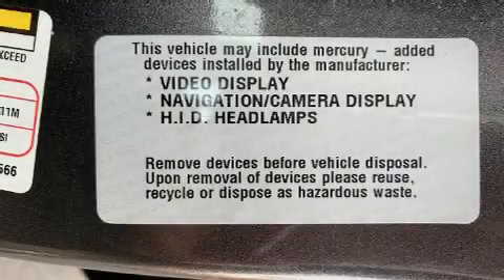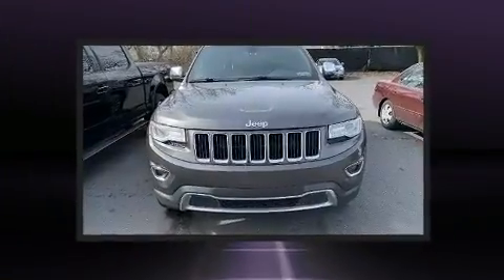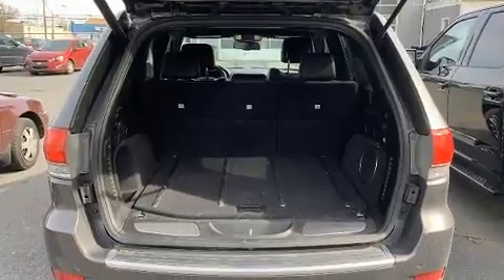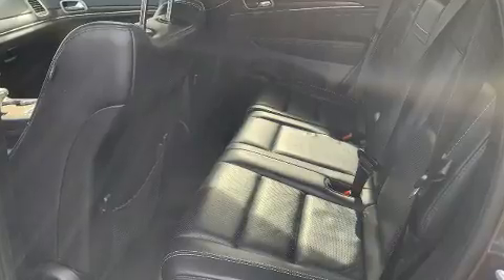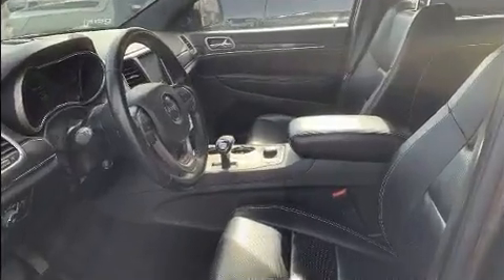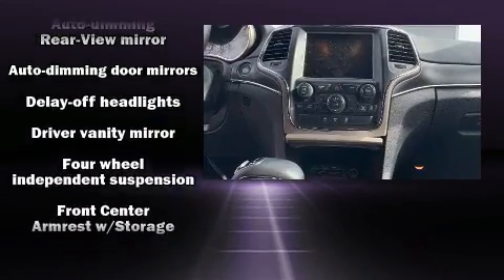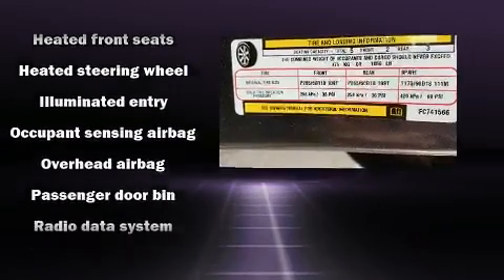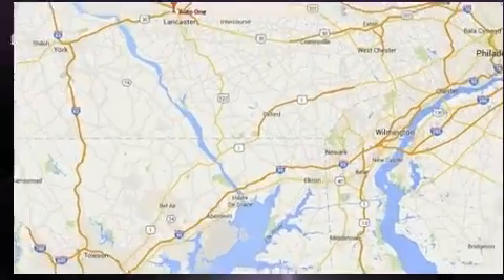2015 Jeep Grand Cherokee Limited 4x4 in Lancaster, PA 17601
AutoOne
1282 Manheim Pike

The 2015 Jeep Grand Cherokee. It features an automatic transmission, 4-wheel drive, and a refined 6 cylinder engine. A wealth of standard features means that you no longer have to sacrifice. Like power windows, mirrors, and seats, an automatic dimming rear-view mirror, automatic dimming door mirrors, tilt steering wheel, a power liftgate, cruise control, a roof rack, and remote keyless entry. Features such as automatic climate control and leather upholstery prove that economical transportation does not need to be sparsely equipped. Rear passengers enjoy the seat heating functionality, keeping them warm during the winter months. Jeep also prioritized safety and security with features such as: head curtain airbags, front side impact airbags, traction control, brake assist, anti-whiplash front head restraints, a security system, and 4 wheel disc brakes with ABS. For added security, dynamic Stability Control supplements the drivetrain. We pride ourselves in consistently exceeding our customer's expectations. Stop by our dealership or give us a call for more information.